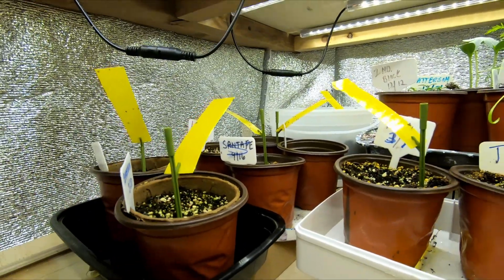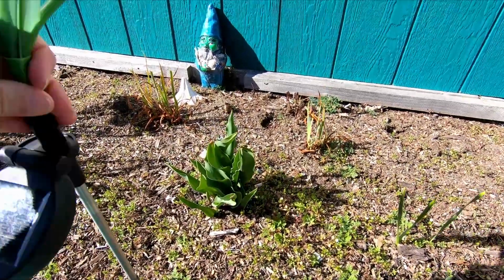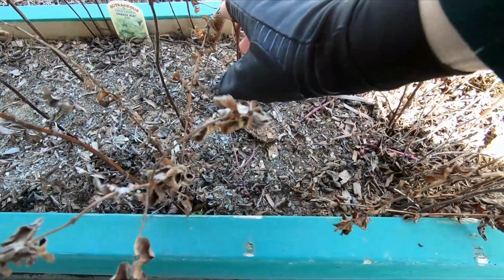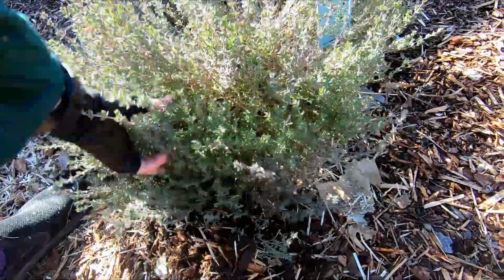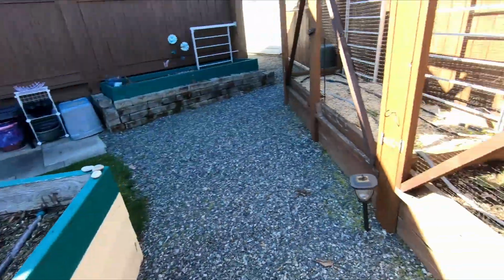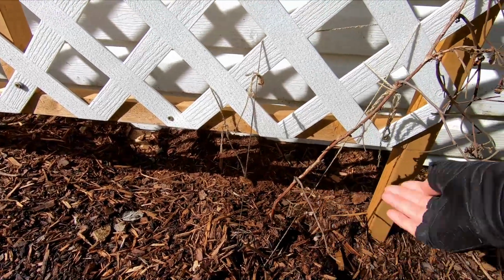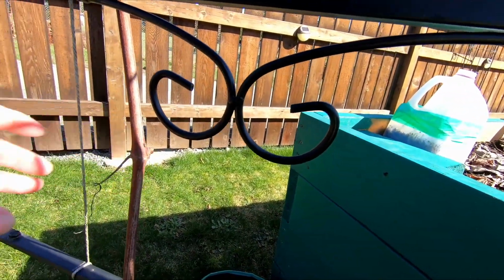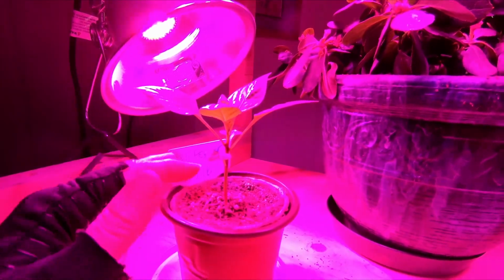March 2023 Garden Update Channel Shout outs Member Shout outs